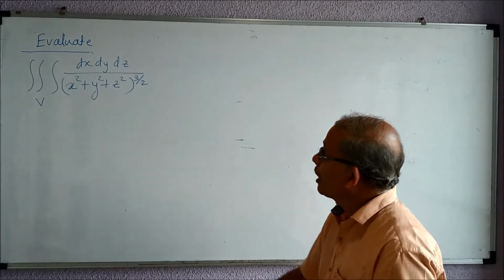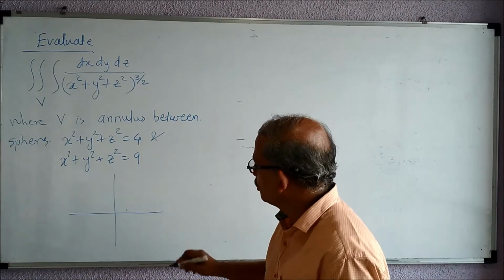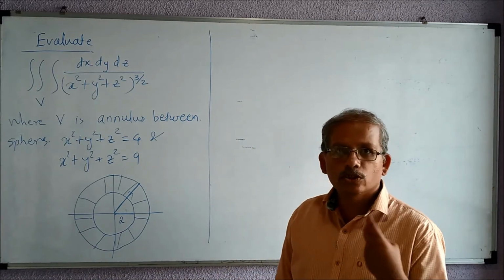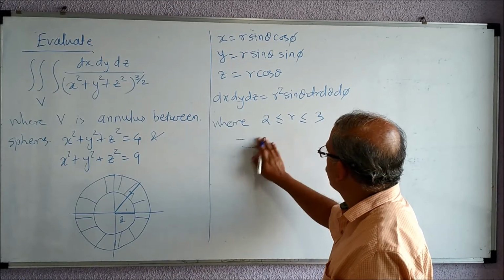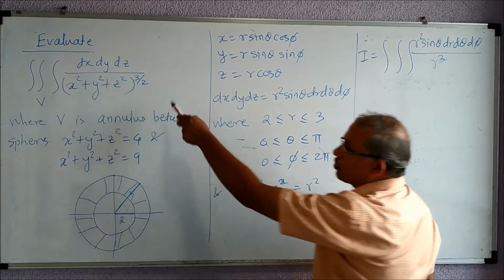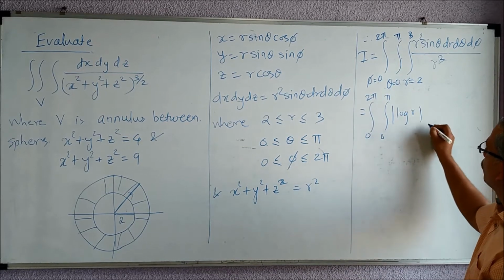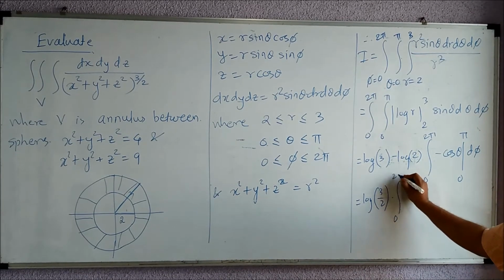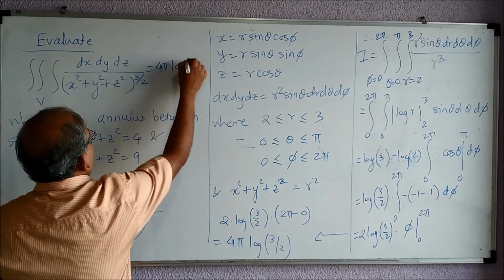Multiple Integration 16